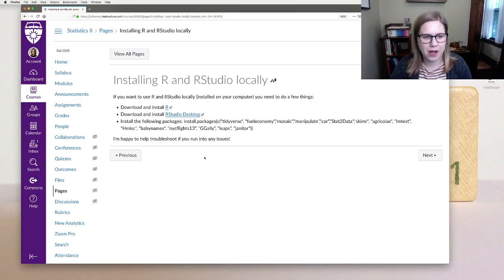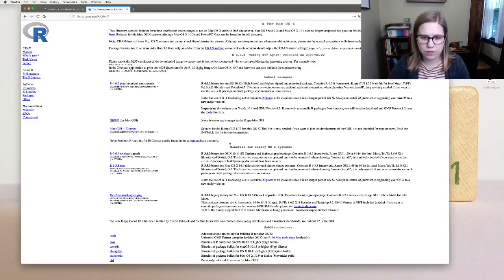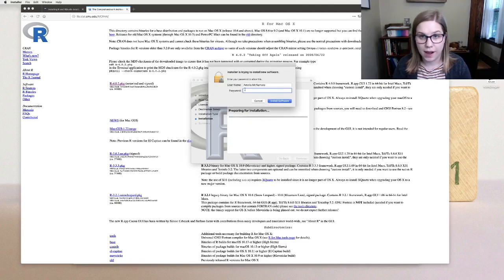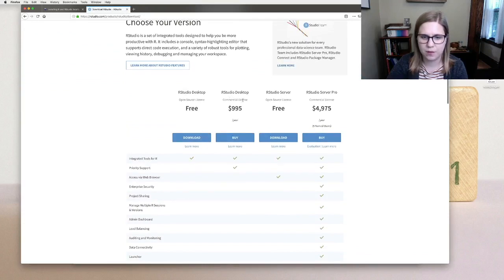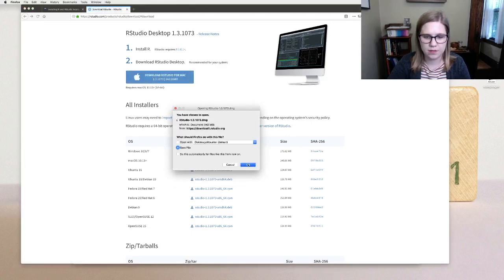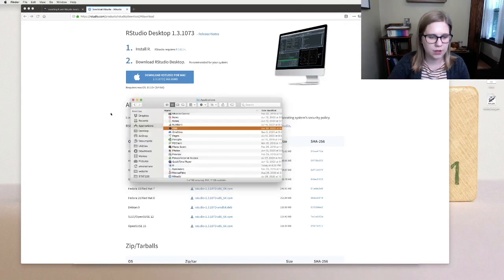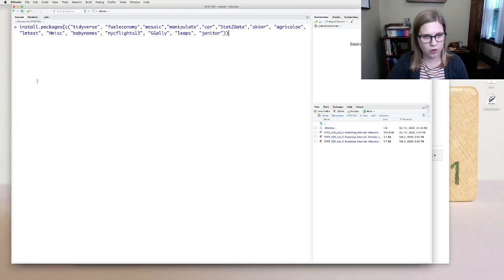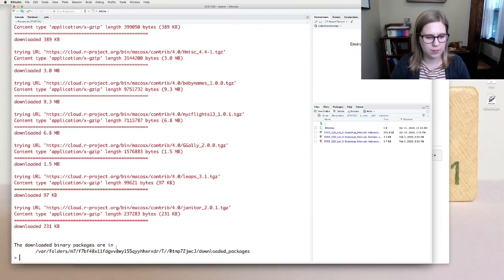Installing R and RStudio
This video walks through how to install R and RStudio on your local computer. It is designed to accompany my STAT 320 course.